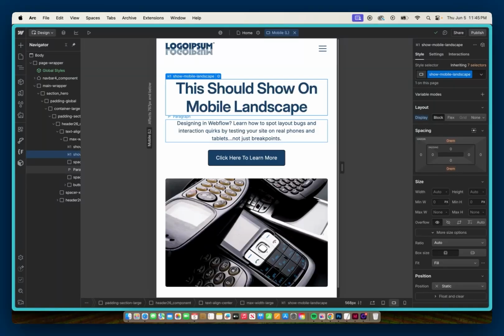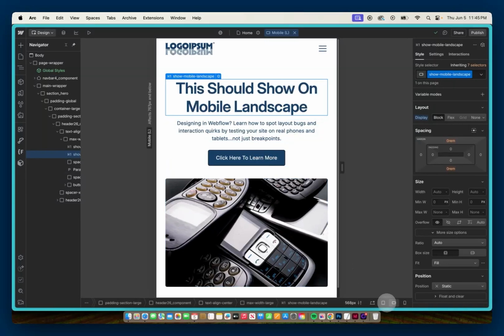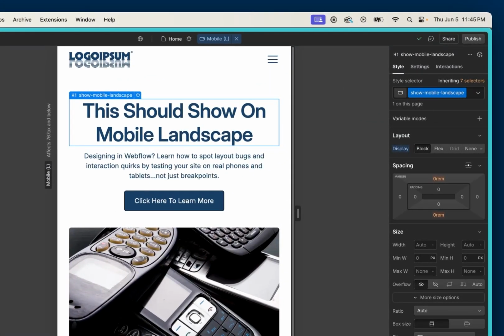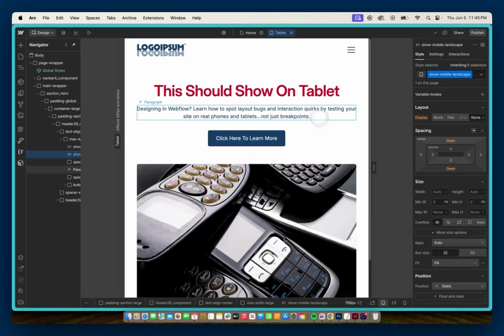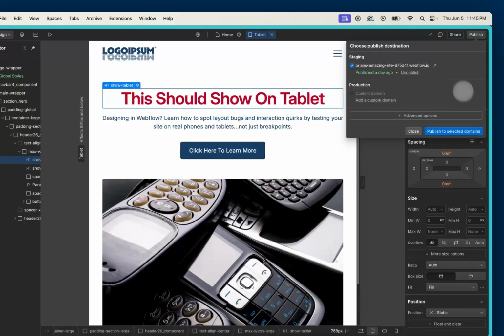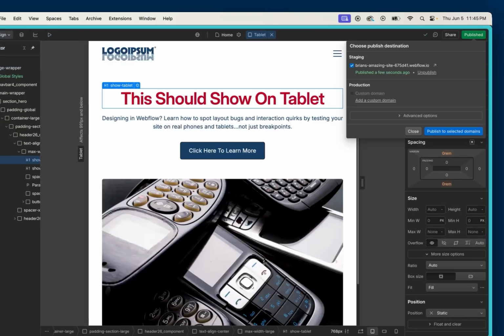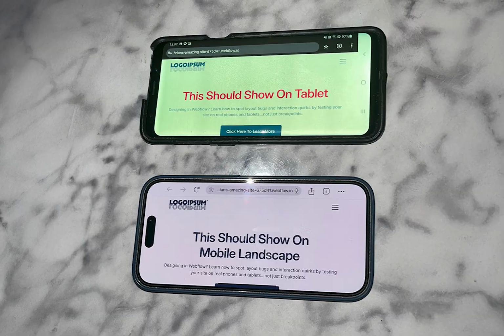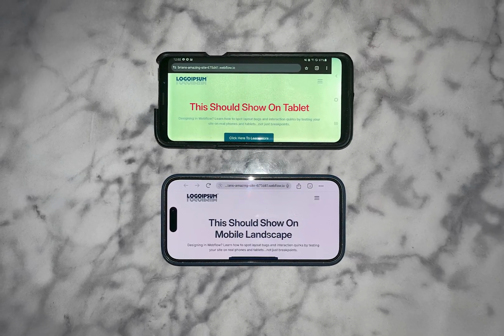When The Live Site Doesn't Match What You See In The Webflow Designer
Ever hit publish in Webflow and realize the live site looks nothing like what you designed? You're not alone. In this video, I dive into a quirky little issue where the layout shows up perfectly on some devices, but jumps to the wrong breakpoint on others.

Samsung Galaxy devices sometimes render the tablet breakpoint in mobile landscape, while iPhones show the correct mobile landscape view. This matters if your section relies on 100vh for layout or storytelling. Knowing this quirk can save you a lot of debugging later.

Tools/Resources I'm Currently Using :

Vidzflow - Video hosting for Webflow
Screen Studio - Screen Recorder Used To Record Video
👉Try Webflow
👉Sonduck Film Motion Graphic Templates